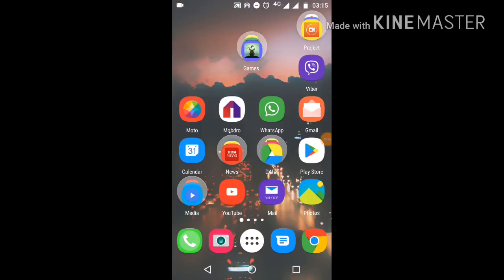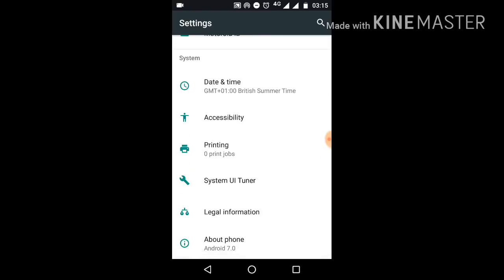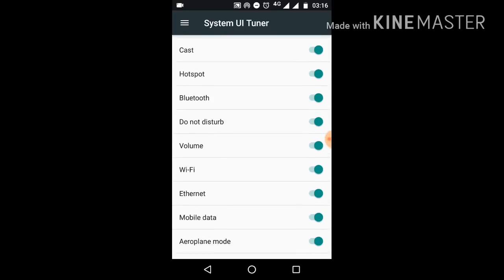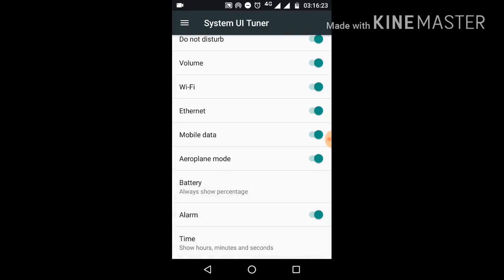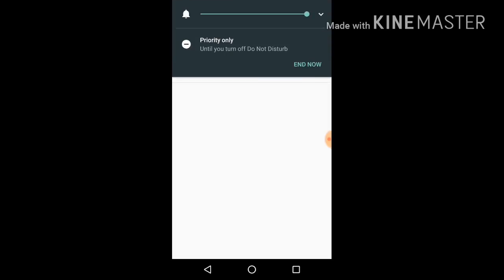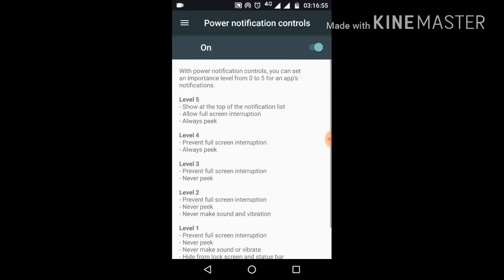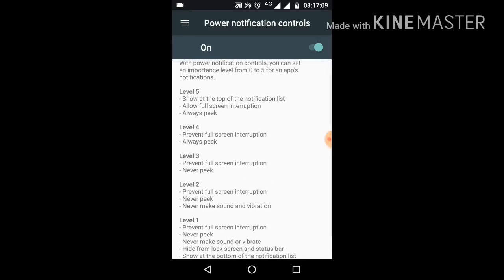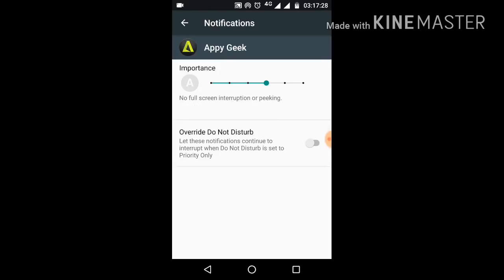How to acivate Android 7.0 Hidden Setting on your Smartphone!